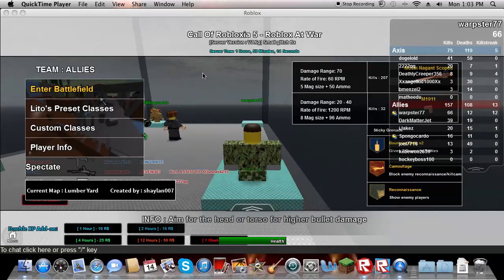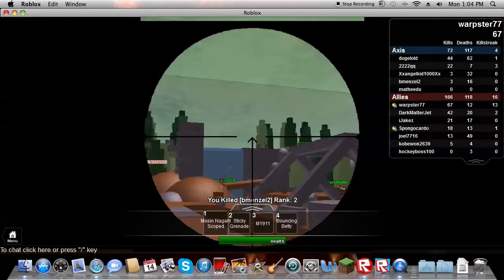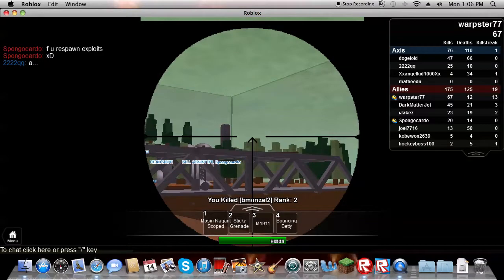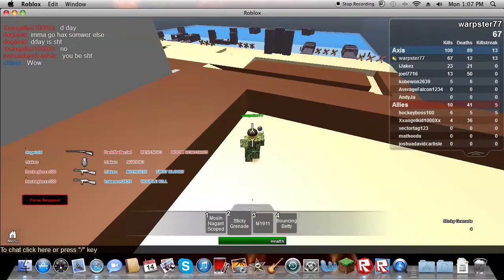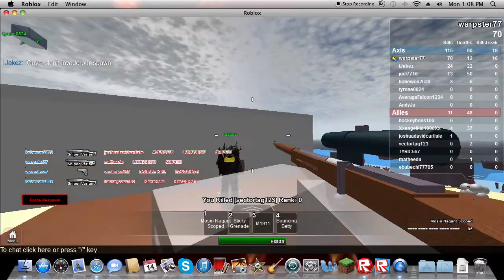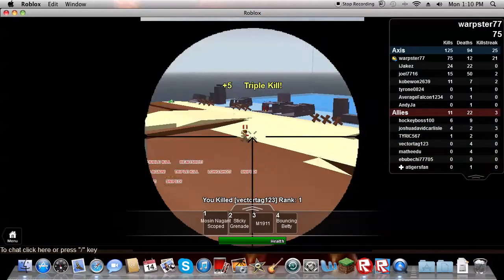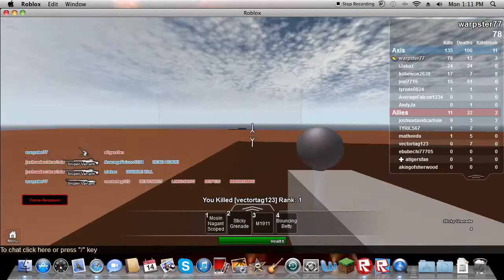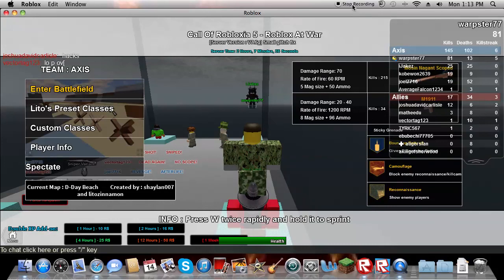warpster77 call of robloxia Lumber yard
How to take out a hacker with style.